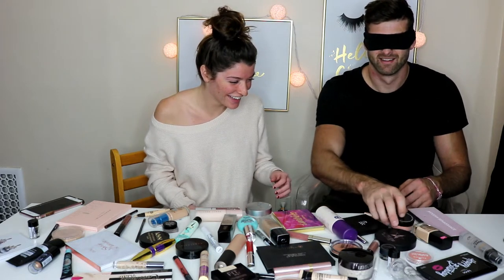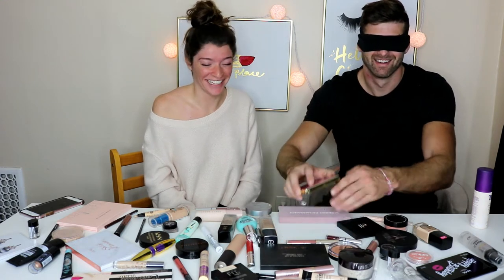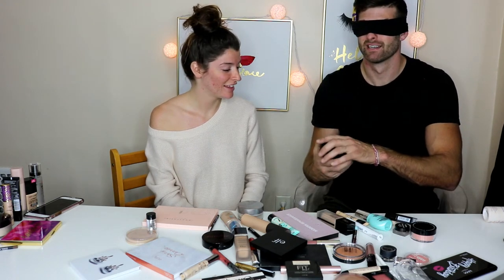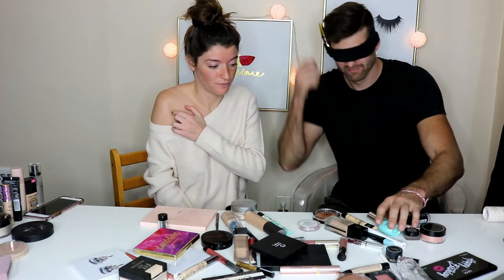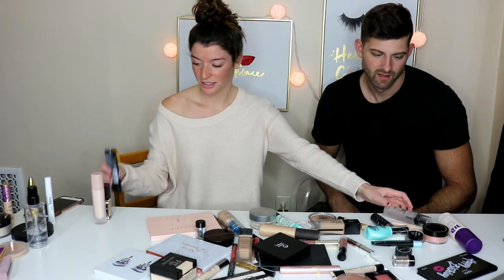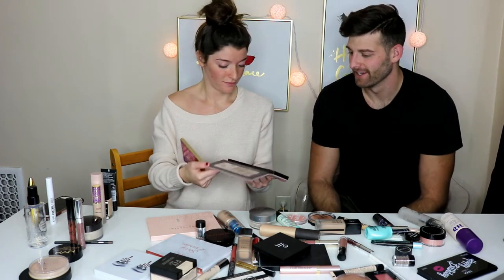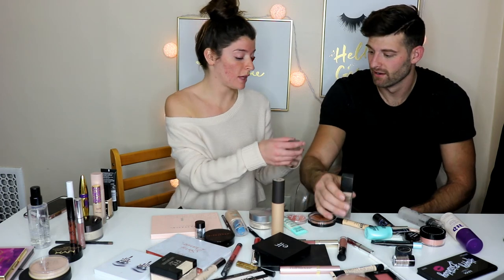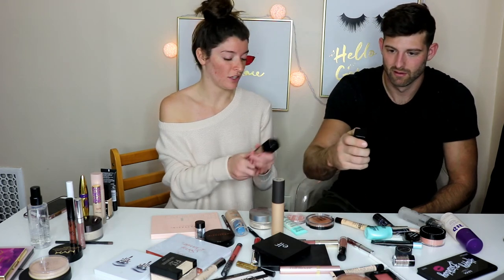BLINDFOLDED???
Anywayyssss. todays video is. um. something interesting and funny. So I guess you'll just have to watch to find out! hehe

xoxo, Shelb

PRODUCTS MENTIONED:

-Maybelline master prime blur + smooth primer
-Fenty Beaury pro filt’r primer
-MAC eyebrow pencil
-Colourpop Ultra Satin Lip: Mess Around
-Kylie liquid lipstick: True Brown K
-NYX matte bronzer: Deep Tan
-Jeffree Star Cosmetics skin frost: Eclipse

-Where am I from? Syracuse, NY
-What lipstick am I wearing? mascara.